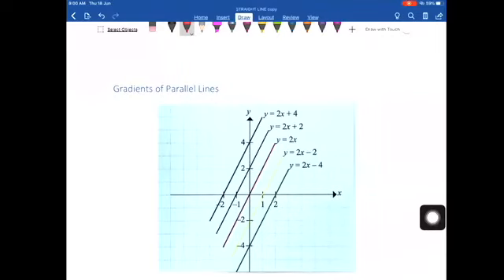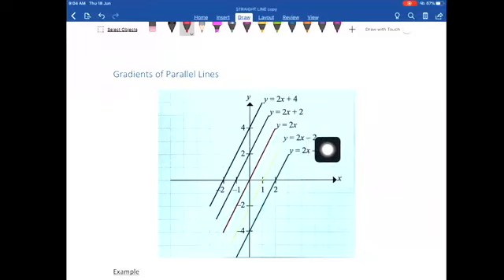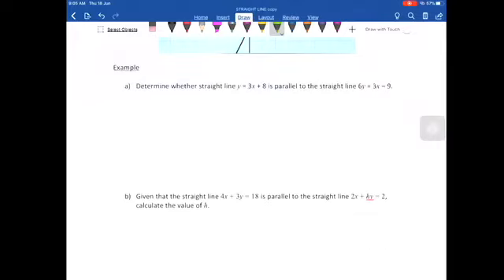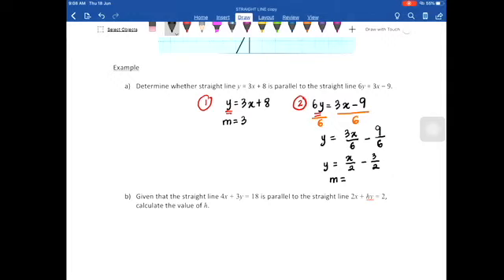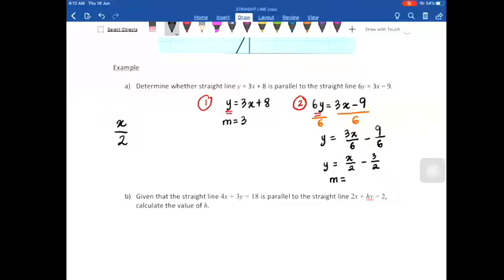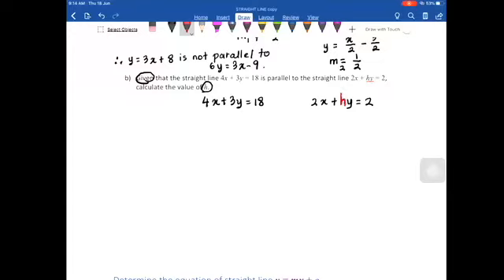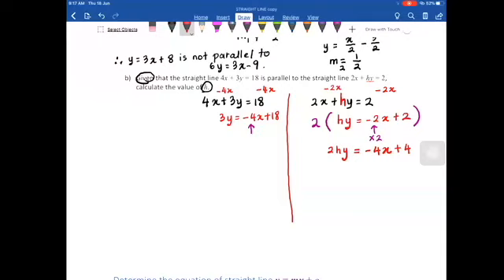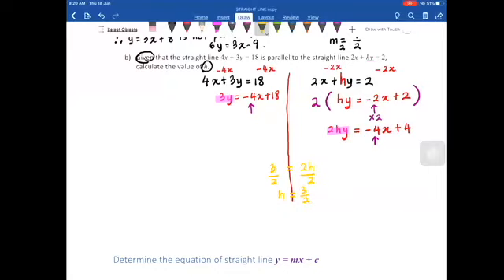FORM 3 STRAIGHT LINES PART 2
TOPIC: STRAIGHT LINES
YEAR: FORM 3
SUB-TOPIC: EQUATIONS OF PARALLEL LINES
CURRICULUM: KSSM (Malaysia)